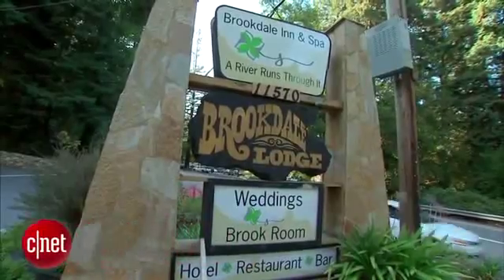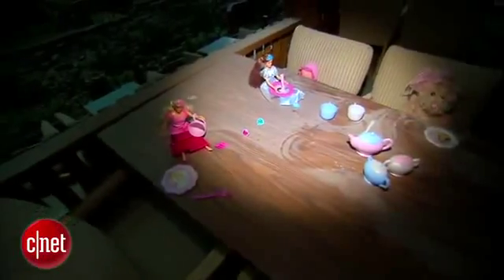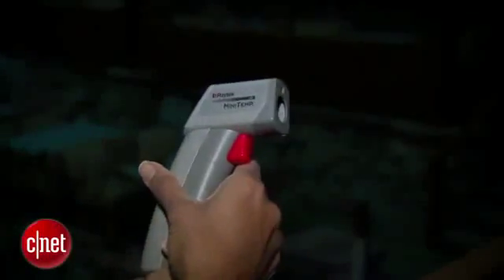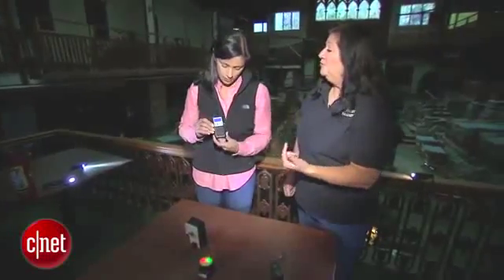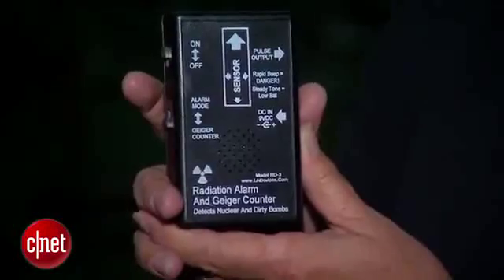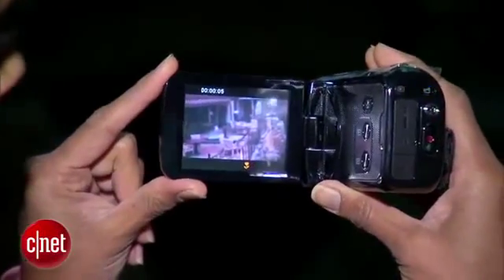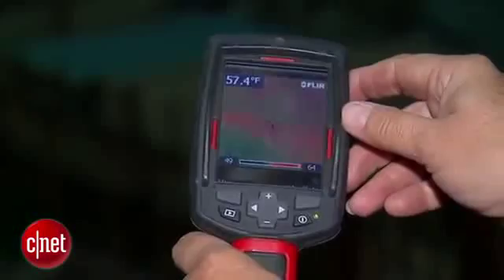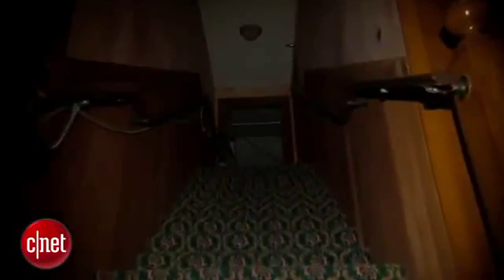CNET News Average tech to find the supernatural558